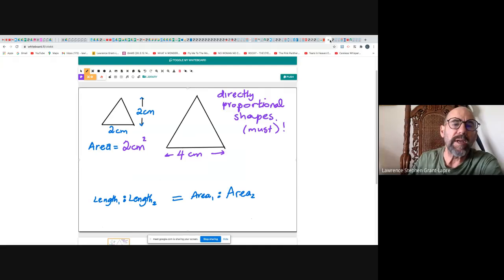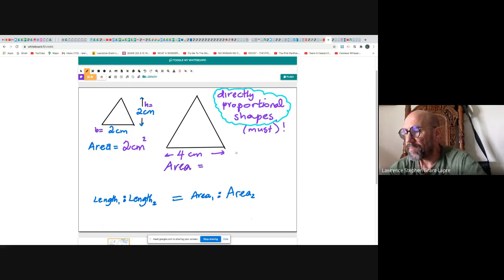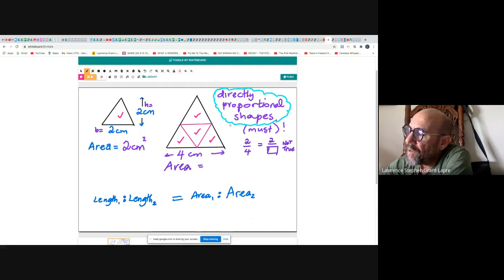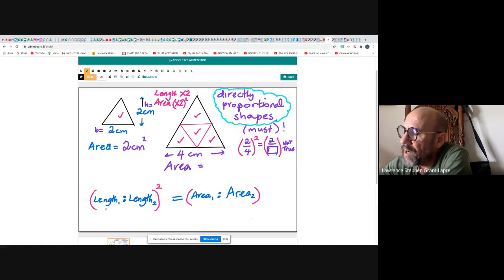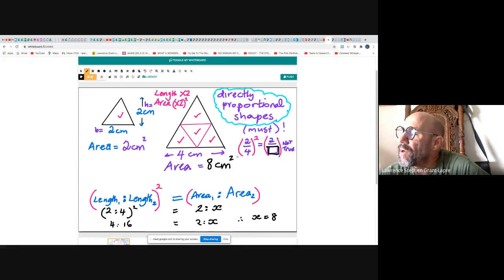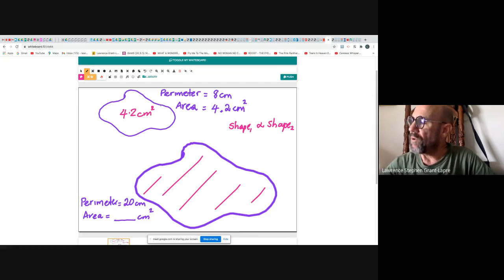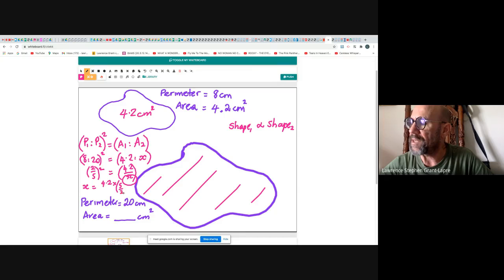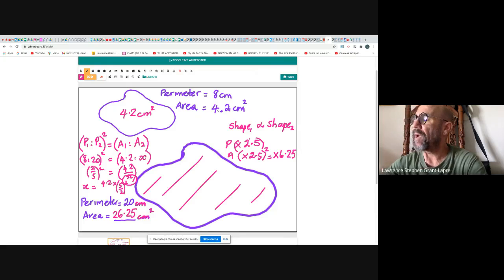area is proportional to length squared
using simple proportions to calculate area when lengths increase or decrease in proportion